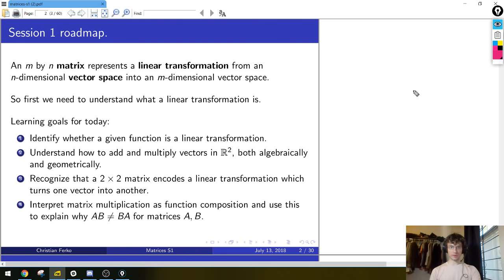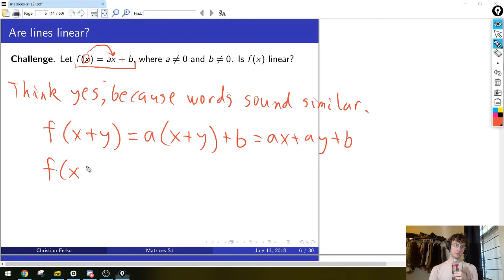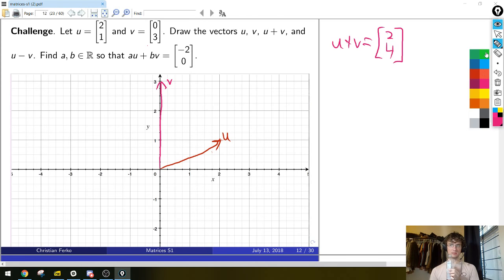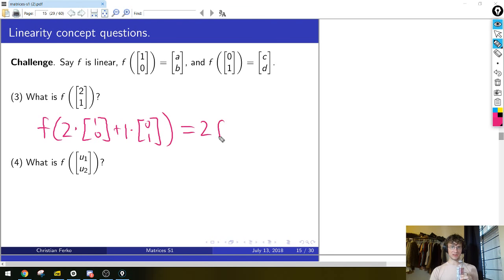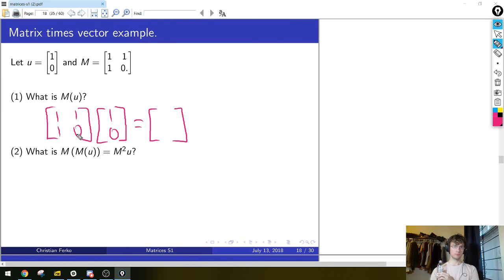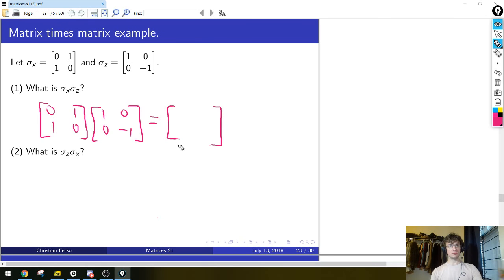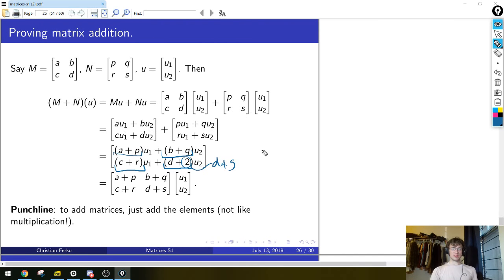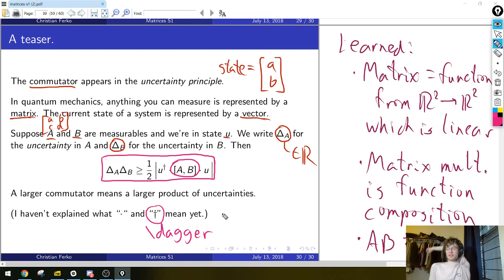Matrices | Episode 1 | Linear Transformations